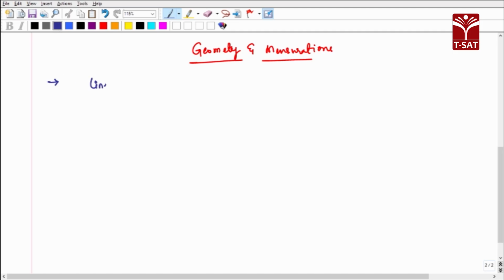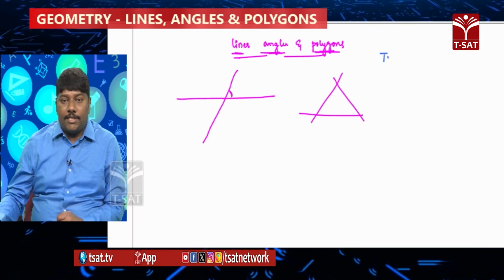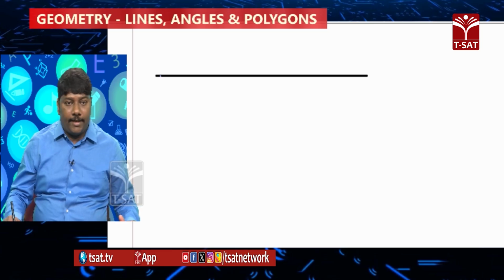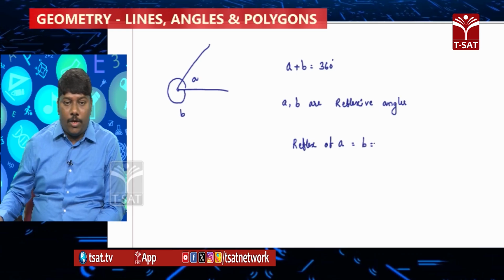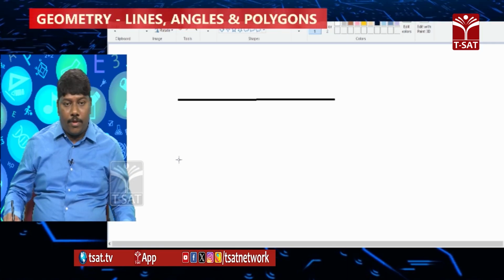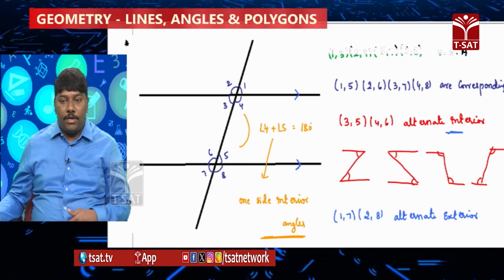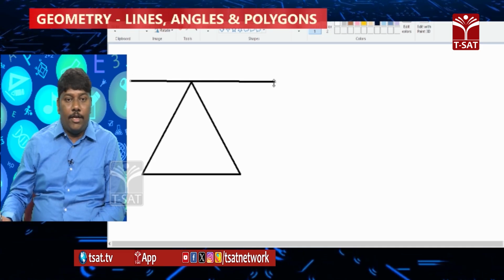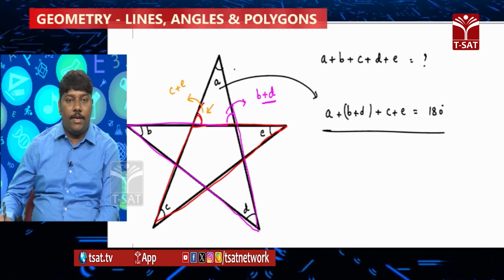RRB - ALP - 2026 | Quantitative Aptitude - Geometry- Lines, Angles & Polygons (Part-1) | TSAT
T-SAT Network Digital Classes are Now Available on Following Platforms:

👉Install T-SAT App:
1. For Android Users: Play Store
2. For Apple Users: AppStore

 ---Watch on
-Jio TV - Educational Genre & JIO TV+
-T-fiber